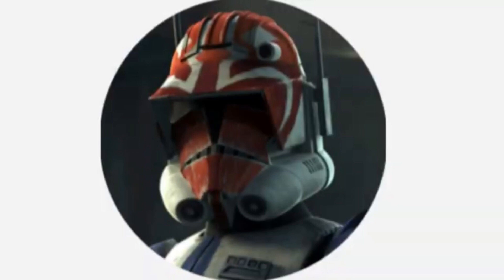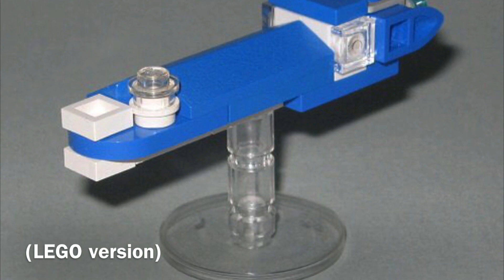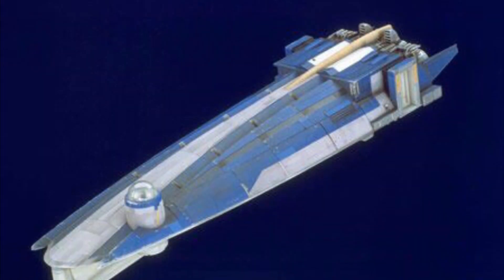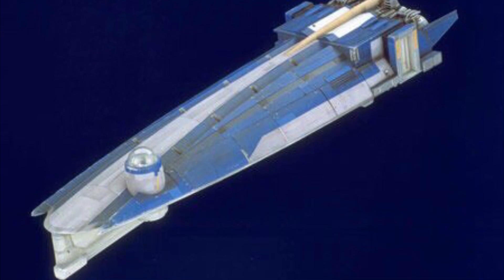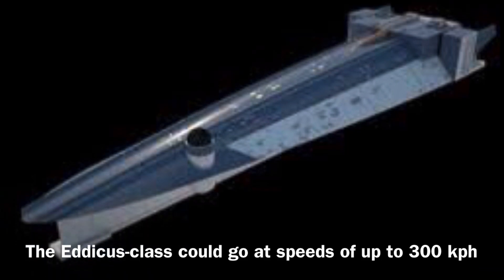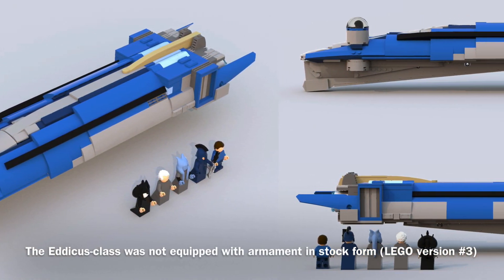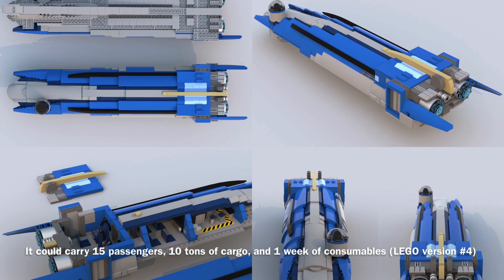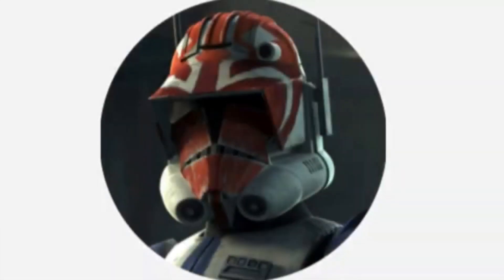The Eddicus-class planetary shuttle | sorry I was gone for so long 😢